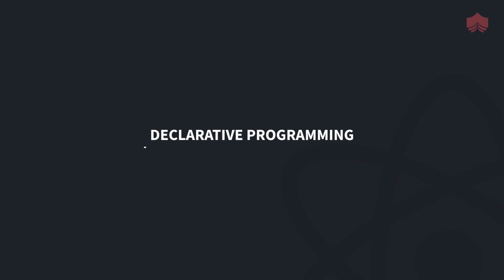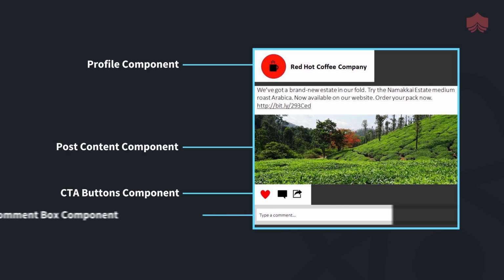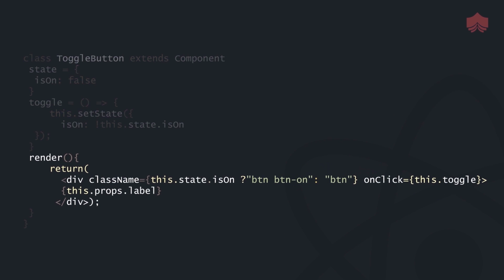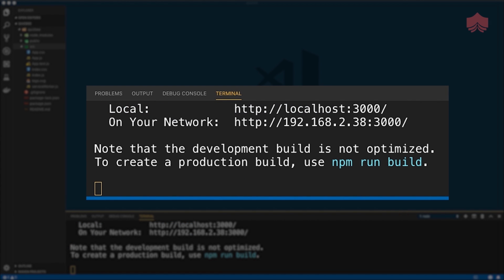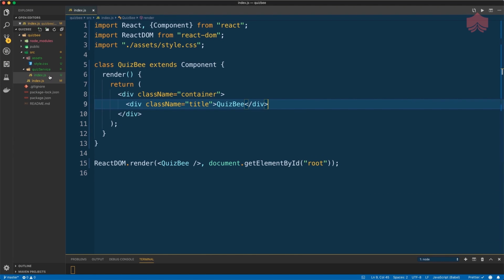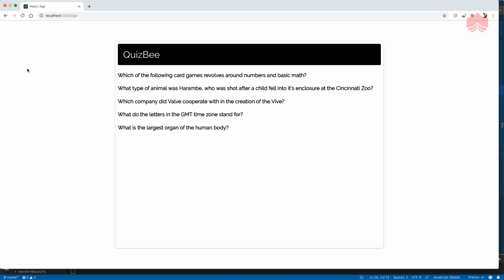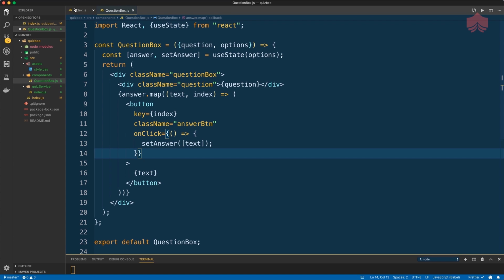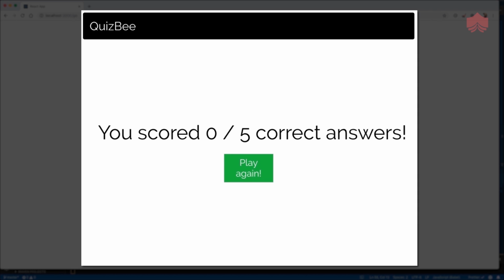React EXPERT Reveals Secrets to Building a Quiz App From Scratch!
🎓 Learn React Basics and Build a Quiz App in 40 Minutes!

Welcome to this ReactJS tutorial for beginners, where we’ll dive into the fundamentals of React and guide you through building a functional quiz application. This video is perfect for beginners who want a step-by-step understanding of React concepts with real-world examples.

💡 What you’ll learn in this video:
→ Why React and its benefits
→ Components: Types, uses, and key features
→ State variables and lifecycle methods
→ Hooks API and how to use props
→ Fetching data from APIs and updating state

Transform your React skills with KnowledgeHut’s expert-led training programs, designed to prepare you for industry challenges.